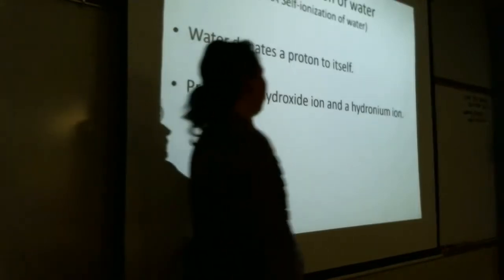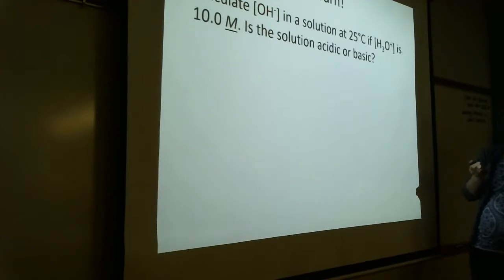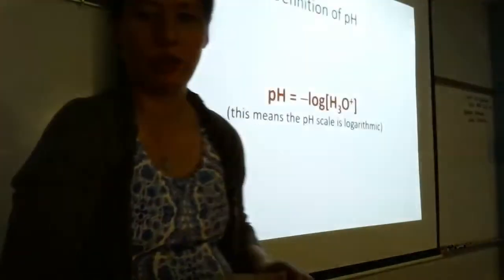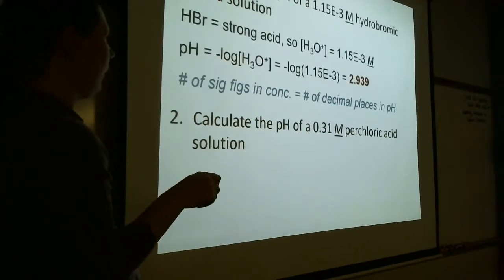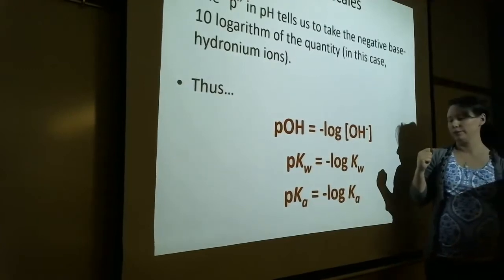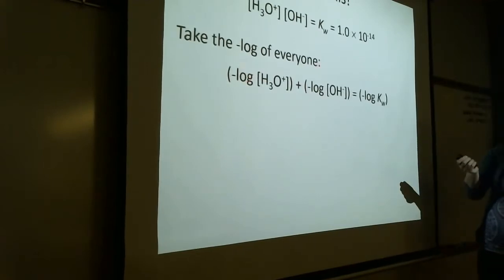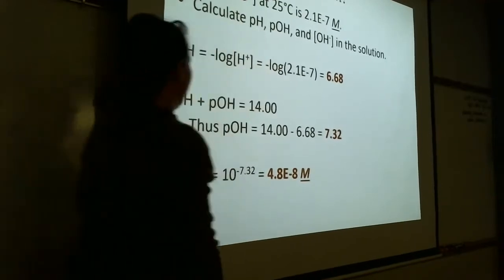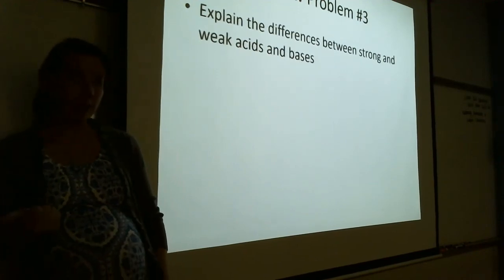Gen Chem II Strong Acid & Bases Calcs Lecture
Lecture from General Chemistry II on calculations for strong acids and bases
+J.M.J.